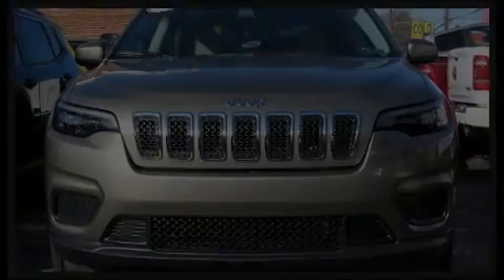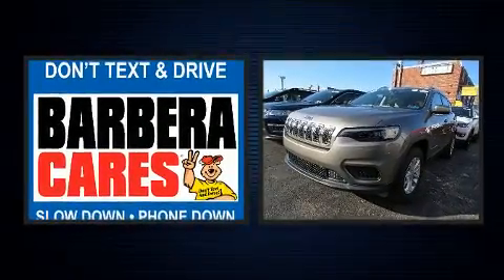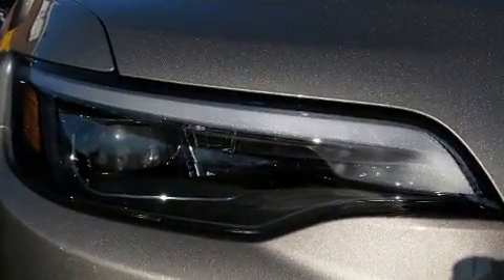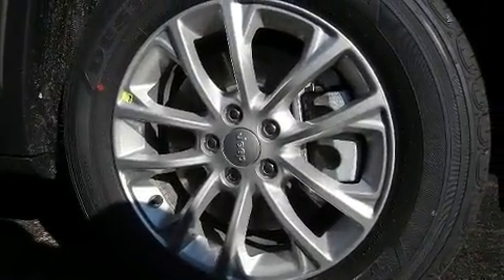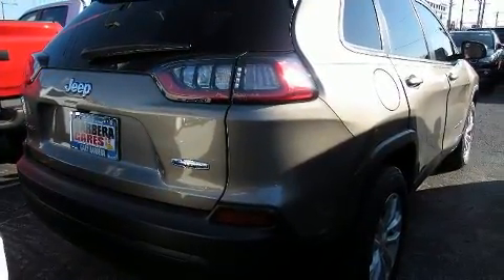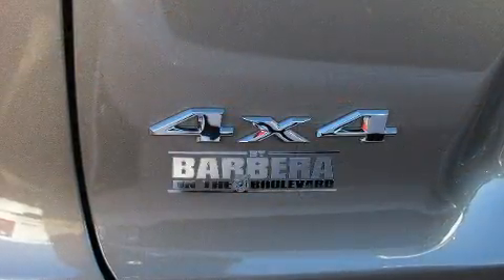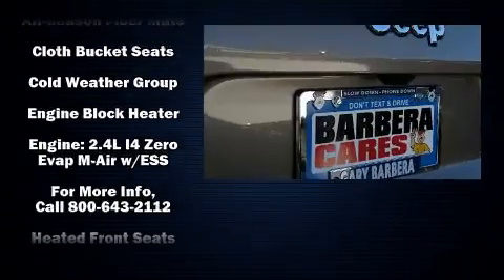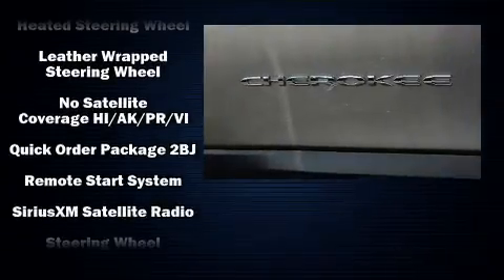2020 Jeep Cherokee LATITUDE 4X4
Barbera's Autoland
7810 Roosevelt Blvd.

Introducing the 2020 Jeep Cherokee. Jeep infused the interior with top shelf amenities, such as: a trip computer, fully automatic headlights, telescoping steering wheel, power door mirrors, a roof rack, rear wipers, and air conditioning. Audio features include an AM/FM radio, and 6 speakers, enhancing the audio experience throughout the interior. Jeep ensures the safety and security of its passengers with equipment such as: head curtain airbags, front and rear side impact airbags, traction control, brake assist, anti-whiplash front head restraints, a panic alarm, and 4 wheel disc brakes with ABS. Various mechanical systems are monitored by electronic stability control, keeping you on your intended path. You will have a pleasant shopping experience that is fun, informative, and never high pressured. Please don't hesitate to give us a call.